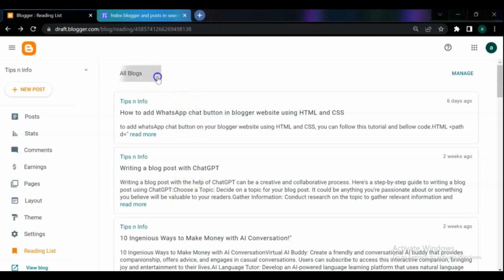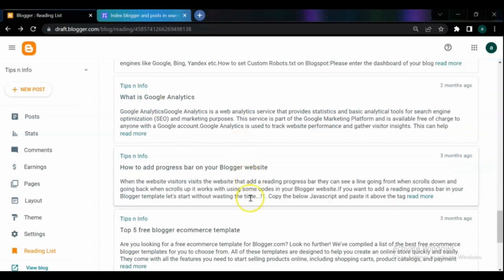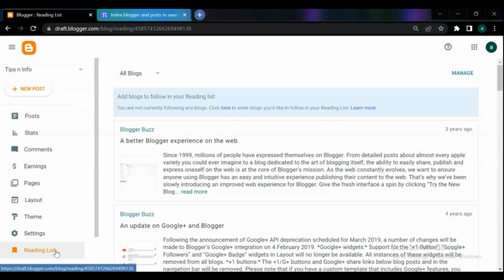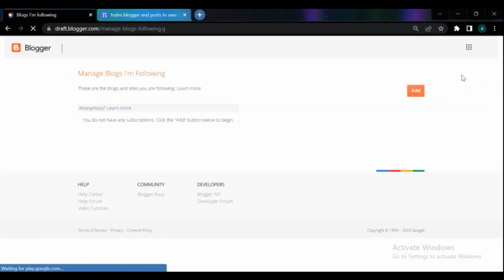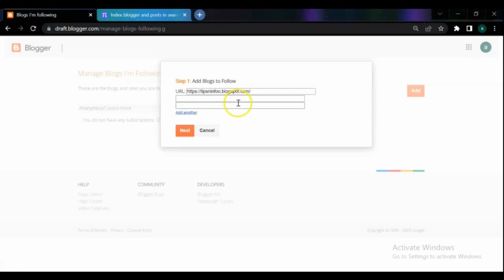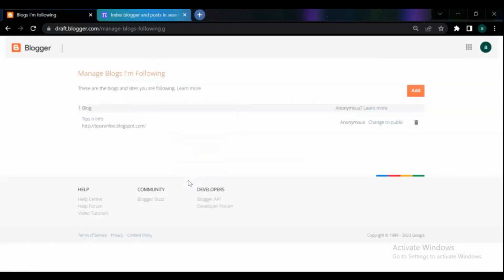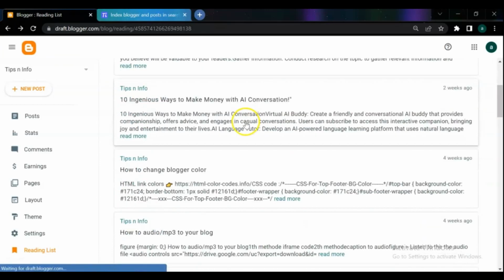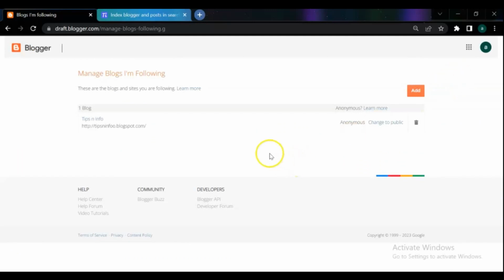How to Add and Remove Blogs from Blogger's Reading List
by following other bloggers to Reading List, You can add blogs of your interest to reading and keep updated with latest posts from your favourite blogs.

how to read a blog online
blogger read
how to read blogs on blogger app
how to read blogger blogs
how do i read blogs on blogger